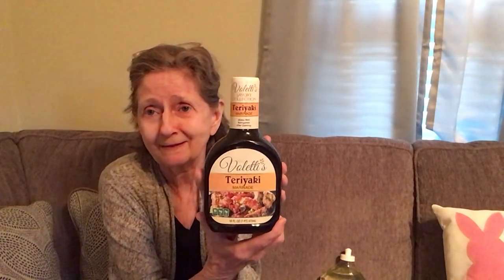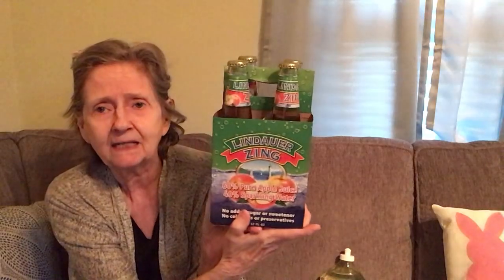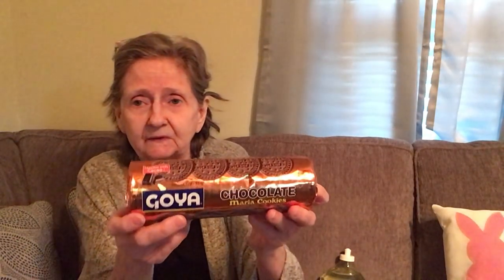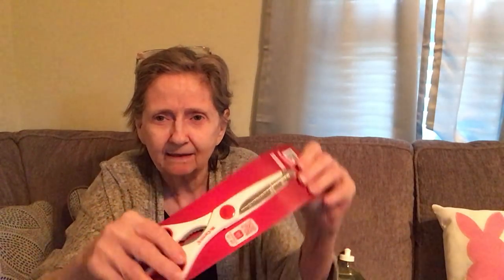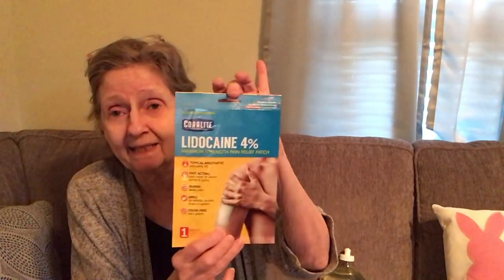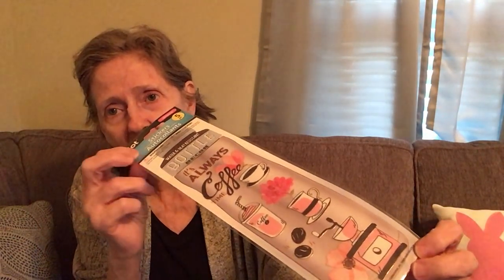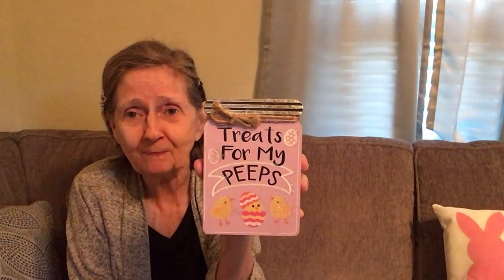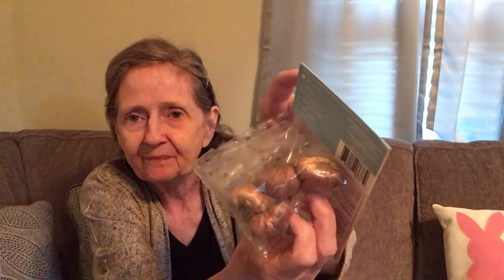DOLLAR TREE HAUL